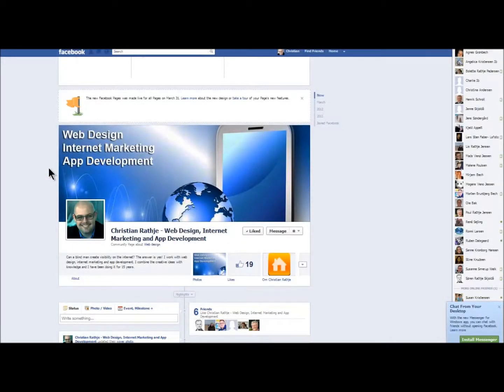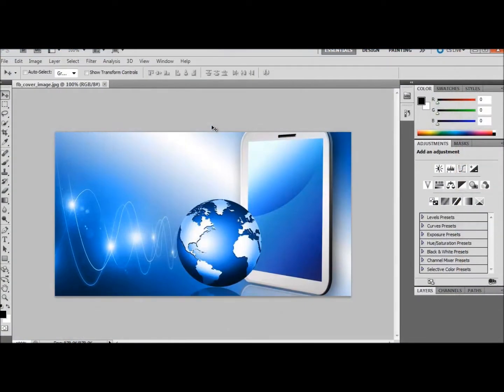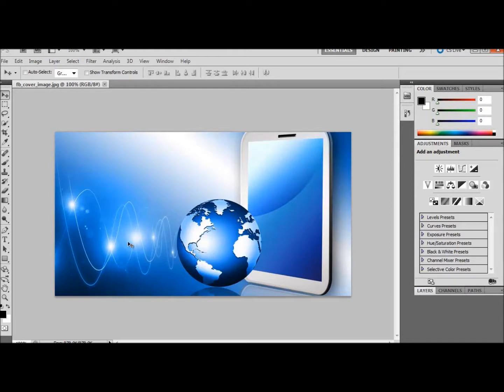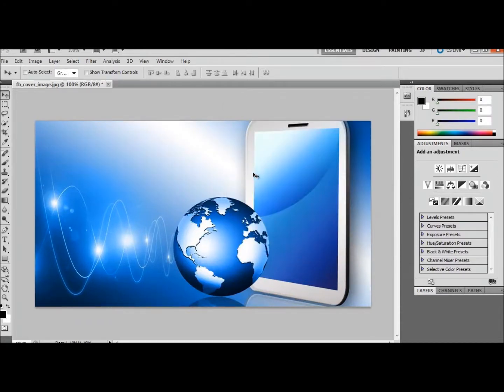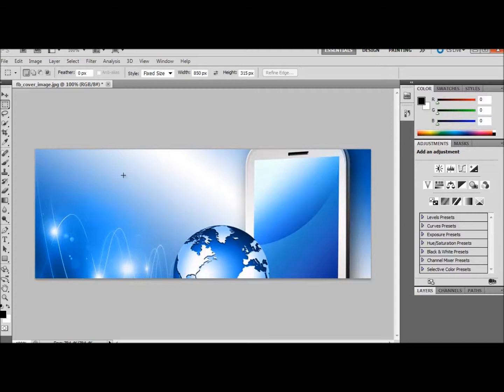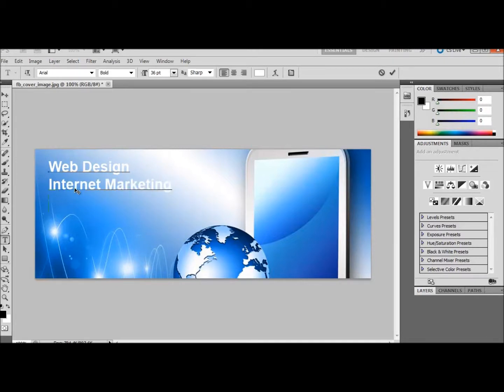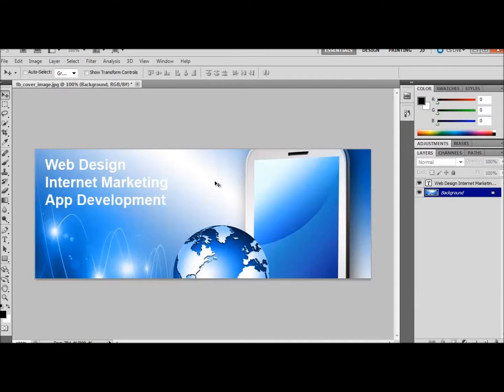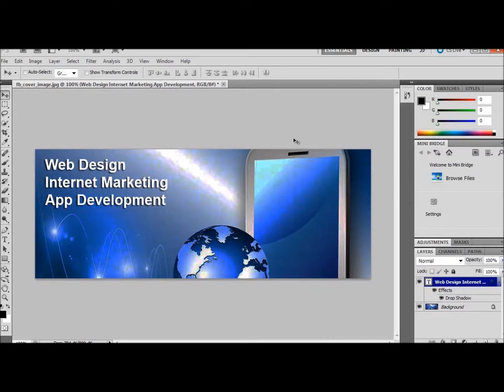Tutorial: How to Create a Facebook Profile or Page Cover using Photoshop CS5.5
In this video i teach you how to create the cover graphics for your Facebook profile or page. The cover is a greate oppotunity to spice up your page or profile, so be sure to check out this video, for the details on how to get started.